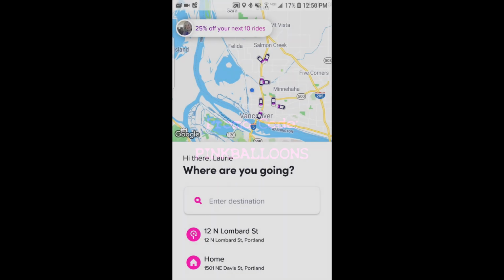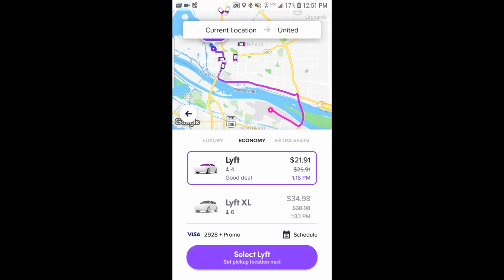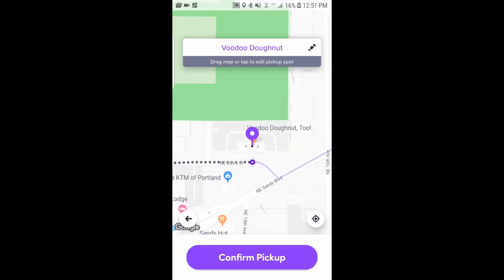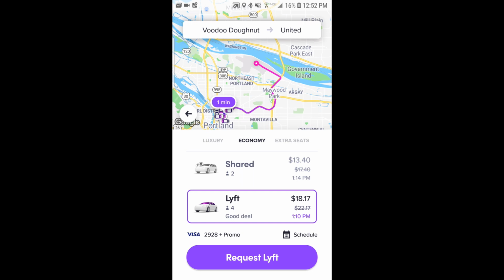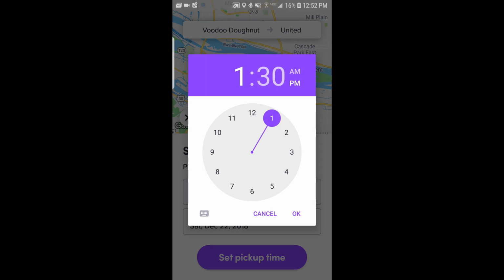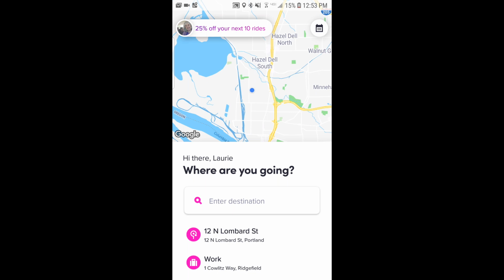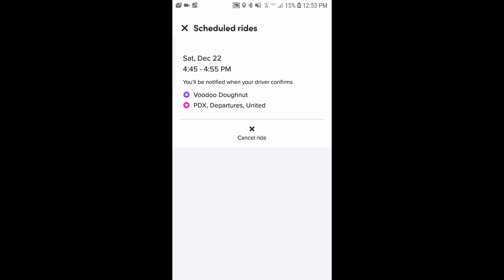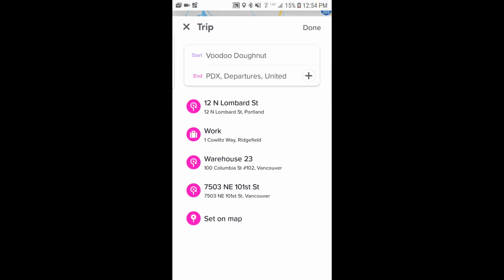How to Schedule a Lyft Ride in Advance-UPDATED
Step-by-step instructions on how to order a Lyft up to 7 days in advance.

Never tried Lyft?  Here’s my FASTLINK to download the Lyft App and get some ride credits:

To schedule a ride with Lyft
Open the App and enter your destination.
Confirm your destination and pickup location.
At the bottom of your screen you’ll see a little calendar.
Tap the calendar/schedule icon and chose your pickup date.
Set your pickup time and if all looks good hit SCHEDULE
You can cancel the scheduled pickup any time up to approximately 15 minutes before the pickup time.  (This time may change or vary, so if you do need to cancel, be sure to do it ASAP to avoid a cancellation fee).  The cancellation fee($10 usually) goes into effect if your driver has started your way and invested time in picking you up and you cancel during this time frame.
You can cancel by opening the Lyft app and tapping on the calendar box on the upper right-hand corner that has your scheduled ride listed.
If you have to edit your ride, you will have to delete your current scheduled ride and start all over.